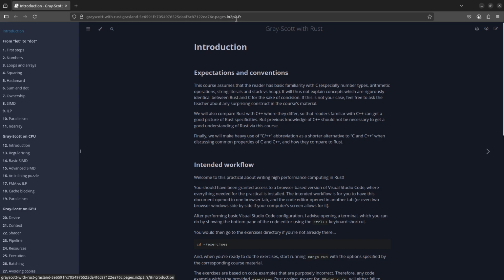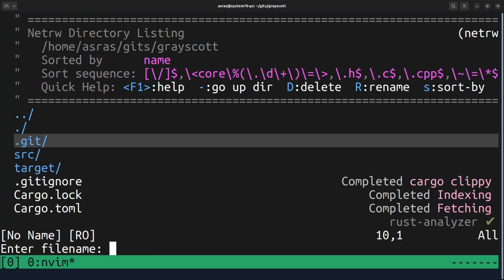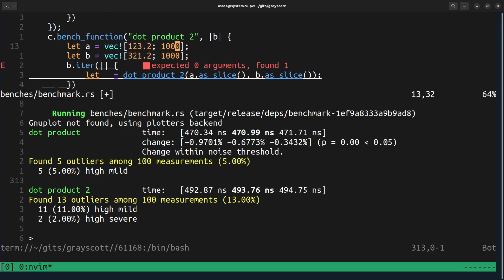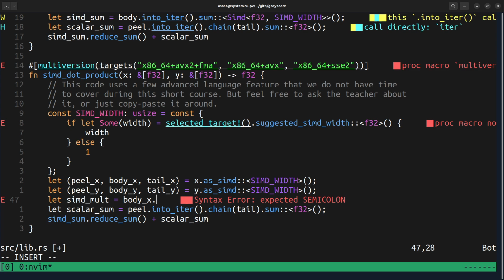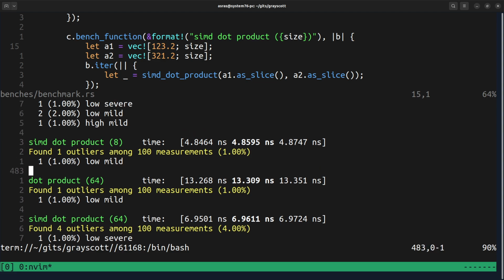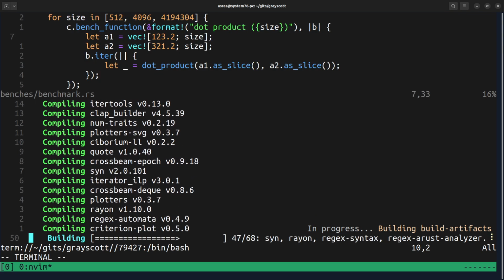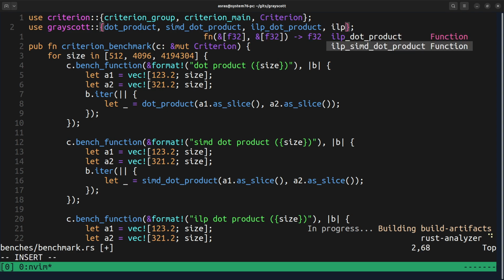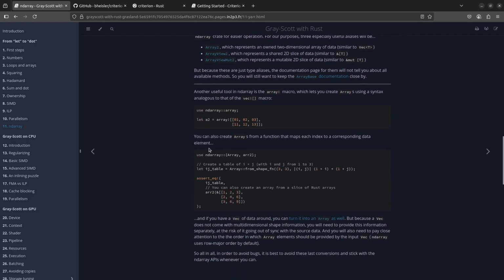High Performance Rust Code | Gray-Scott Equation | Part 01